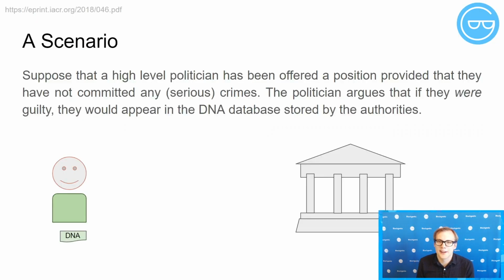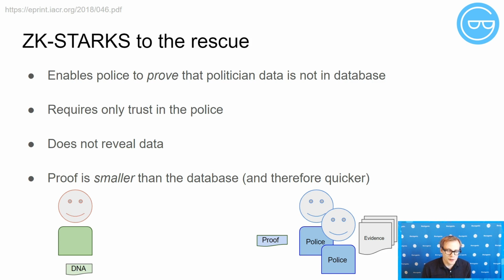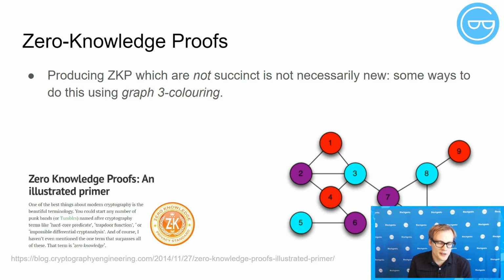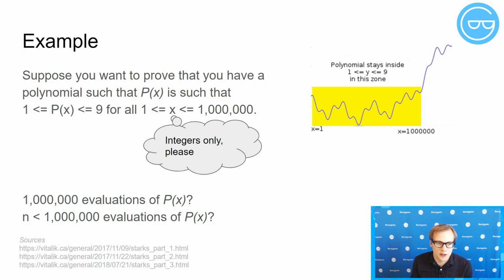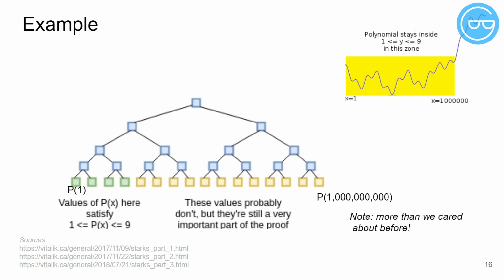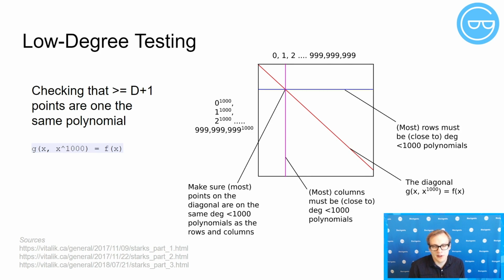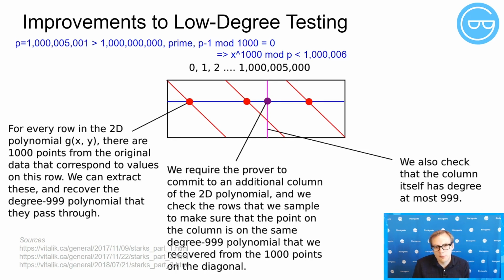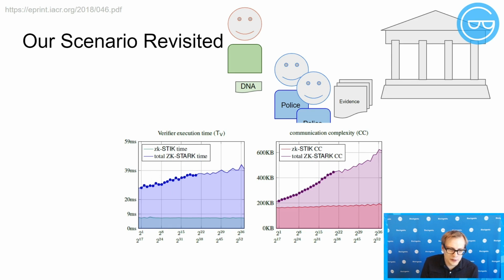zk-STARKS Explained by Quantstamp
Jan Gorzny, Blockchain Researcher at Quantstamp, explains zk-STARKS, a novel form of zero-knowledge cryptography that has strong privacy guarantees.

This video was produced in collaboration with Blockgeeks.